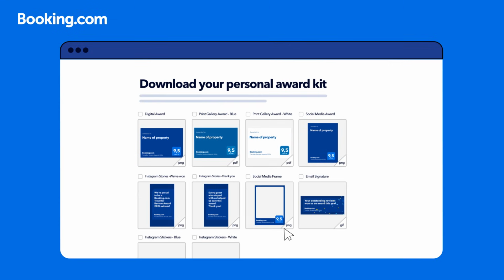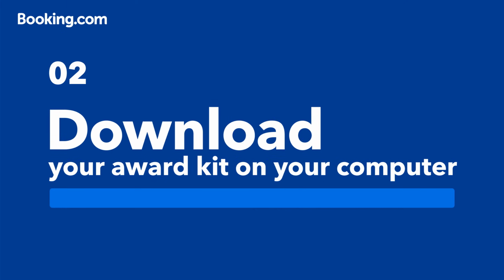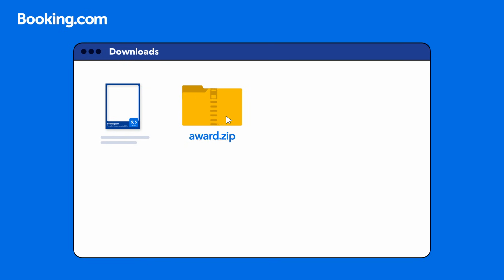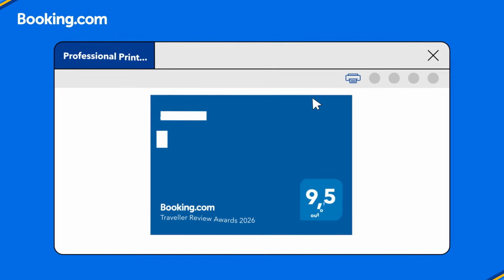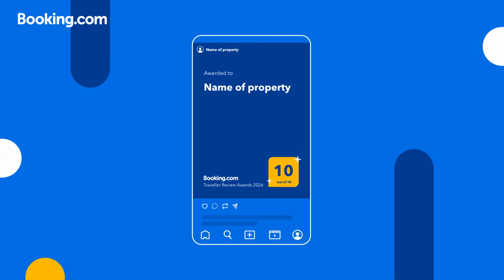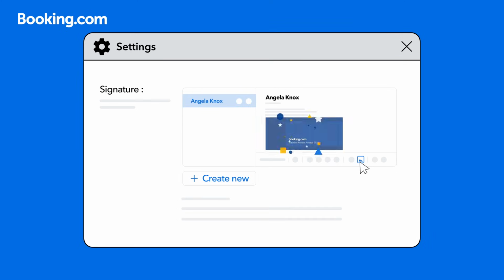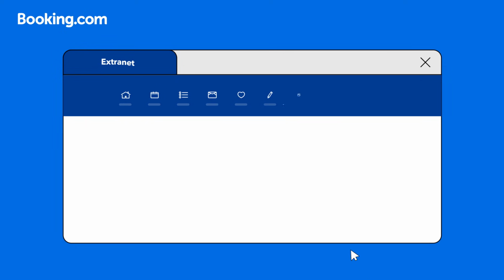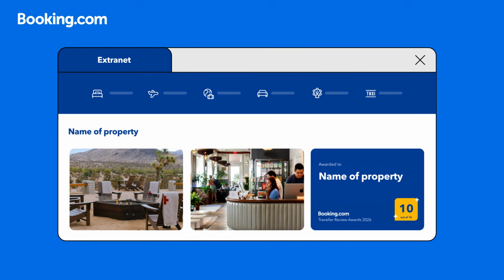Traveller Review Awards 2026 | How to use your award kit | Booking.com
Congratulations! You’ve been recognised as one of the best! What now? Here’s everything you need to know about downloading your award kit and sharing your win with the world.
To learn more or access your award kit, visit awards.booking.com